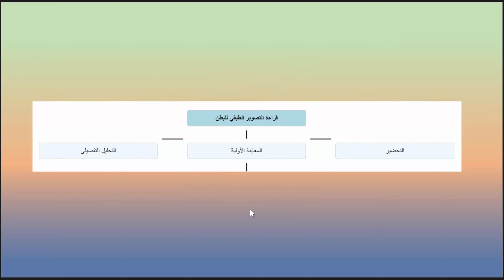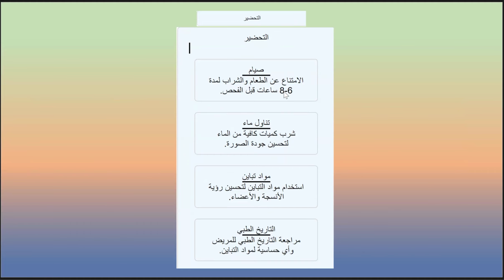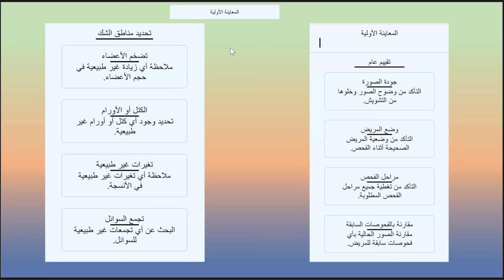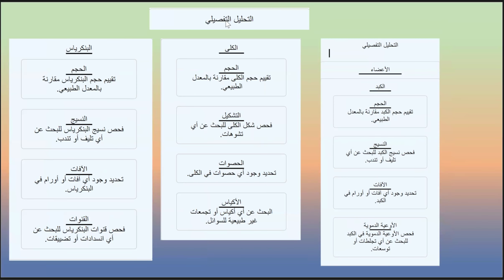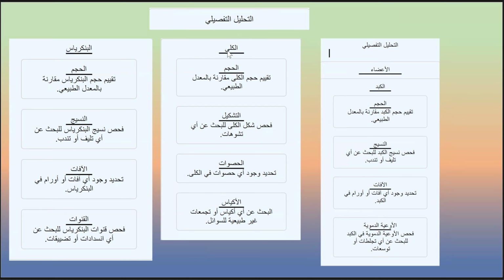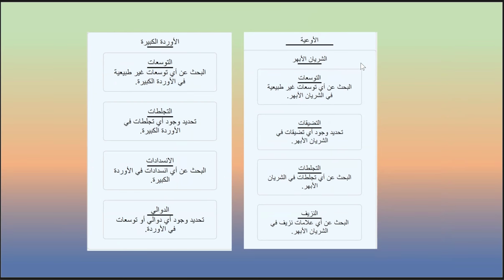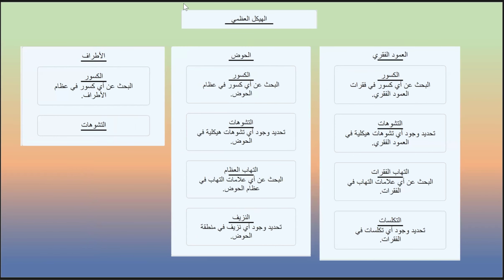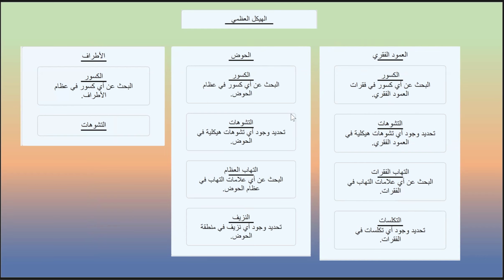ChatGPT : Mind Map How To Read Abdomen CT